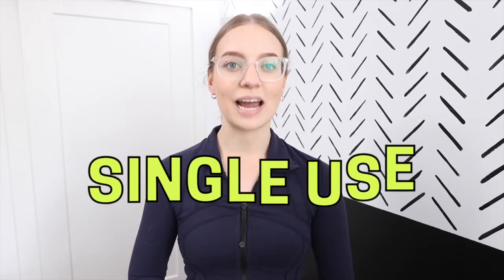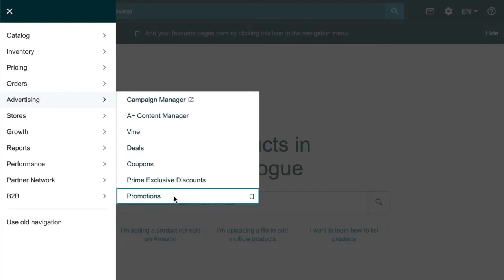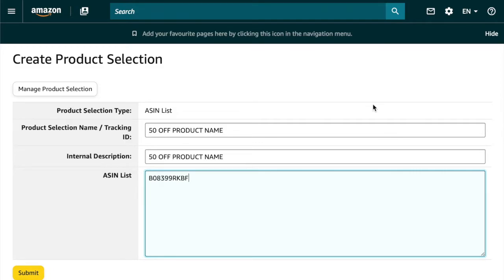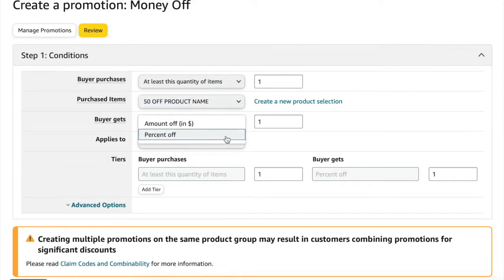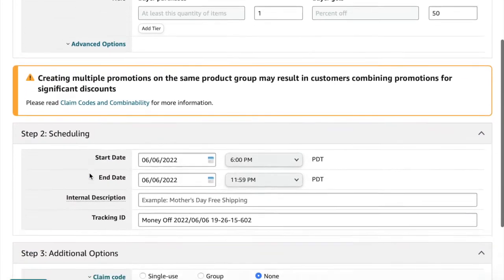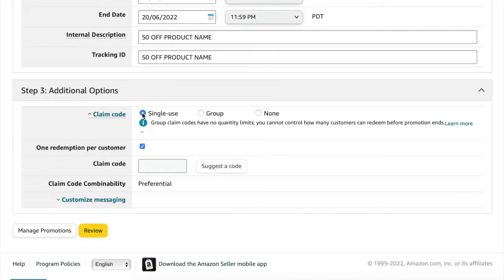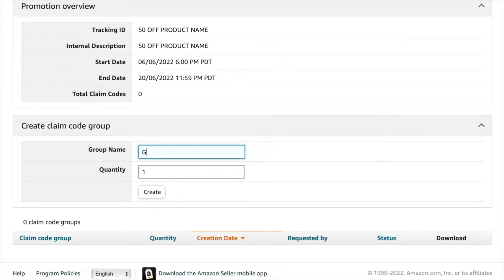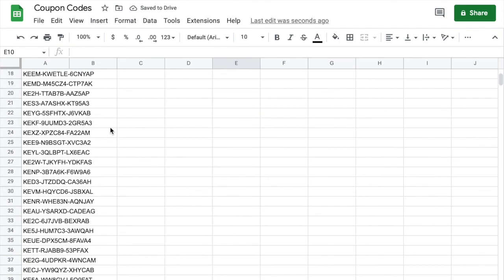How to generate single use coupon codes in Seller Central // Add coupon codes to Amazon listing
Let’s talk single use Amazon coupons. Today, I’ll be walking you through how to generate single use coupon codes in Seller Central. It’s super easy!

📗CHAPTERS📘
0:00 Intro
0:42 Amazon single use coupon codes TUTORIAL

🍿 VIDEOS MENTIONED 🍿

🎥 How to run Amazon coupons on your listing // Easily add coupons to product listing!

🎥 HOW TO SEND YOUR FIRST SHIPMENT TO AMAZON FBA // step by step tutorial for beginners

🎥 HOW TO GET AMAZON REVIEWS FOR YOUR PRODUCT // without breaking Amazon Review Policy 2022

✨ MISC LINKS ✨

20% OFF 6 MONTHS = MEGHANMOSS6M20
10% OFF LIFETIME = MEGHANMOSS10

✨ FREEBIES ✨